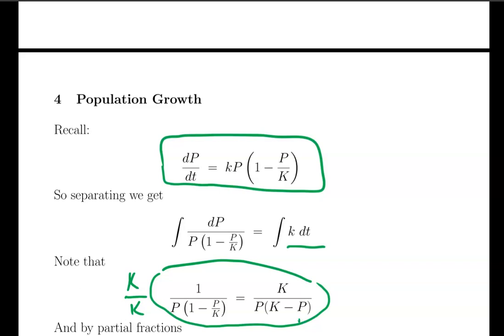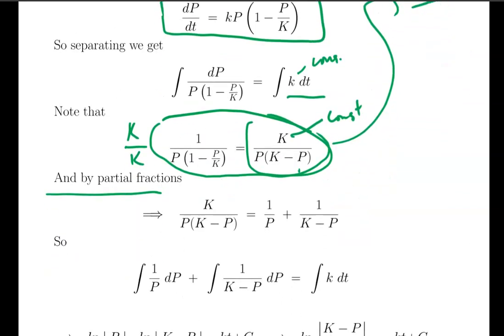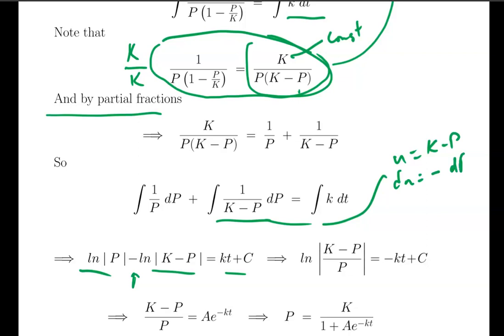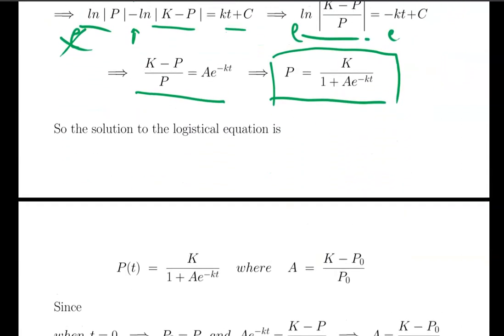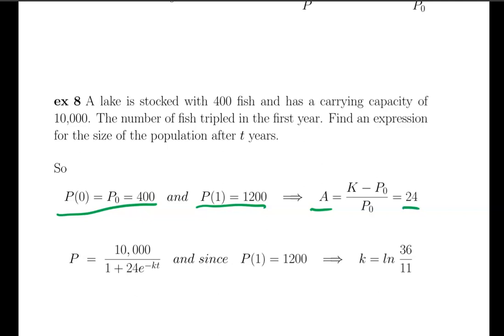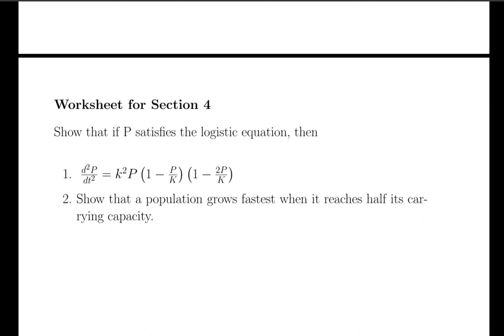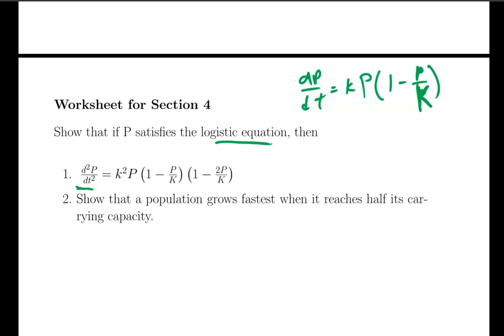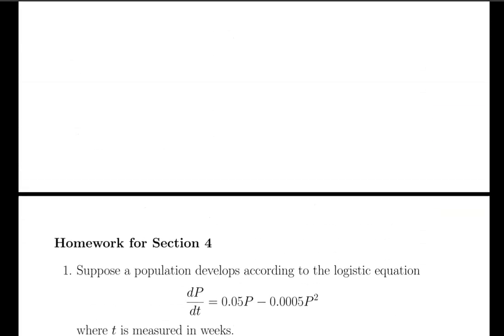Math 151 Exam 4 Section 4